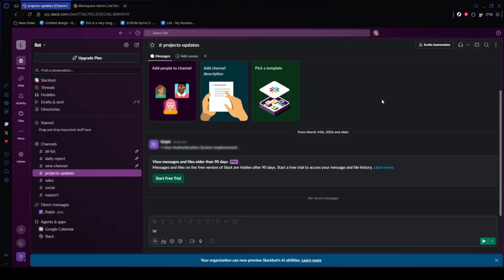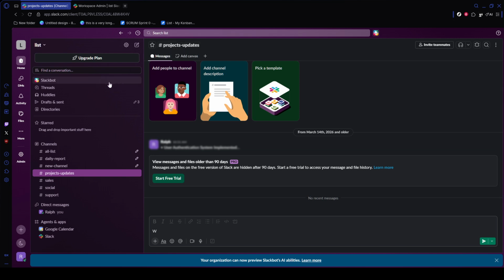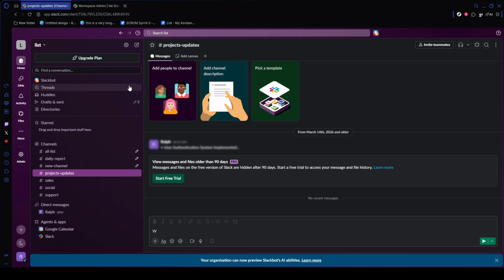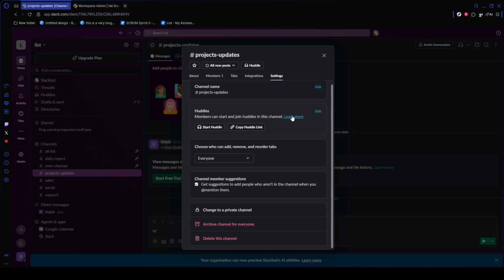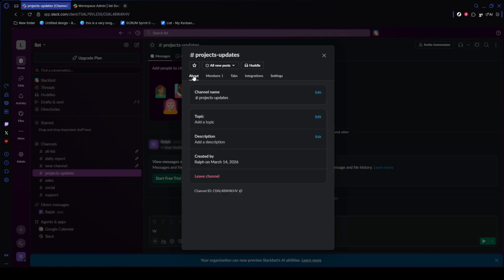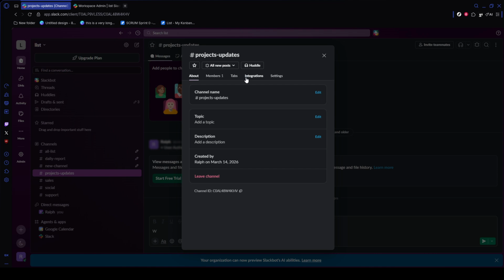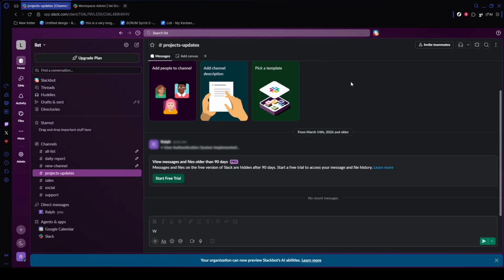How To Add Or Change A Workspace Icon In Slack [Step By Step Guide]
In today's video we cover How To Add Or Change A Workspace Icon In Slack [Step By Step Guide]